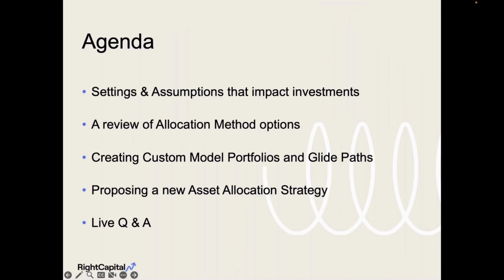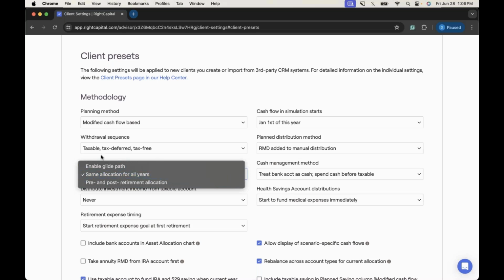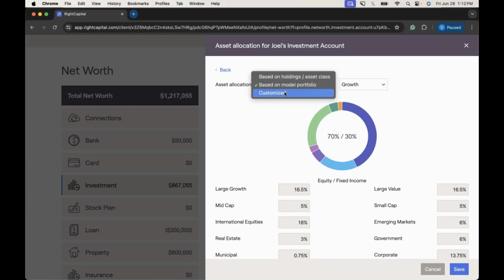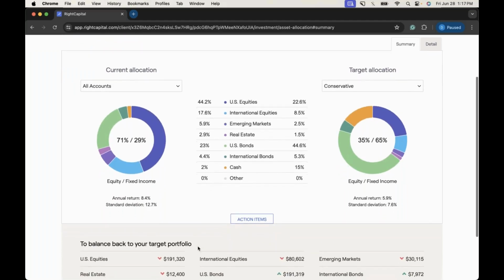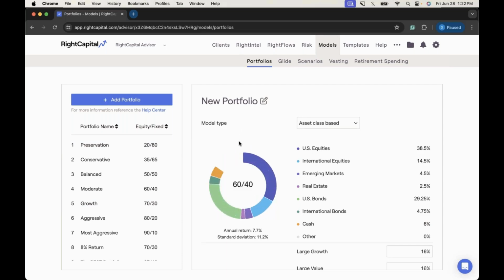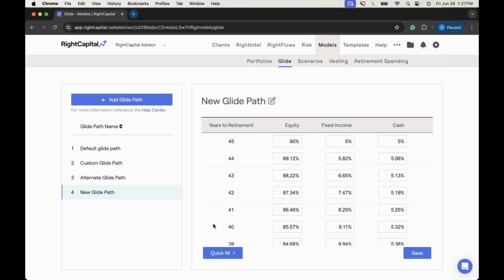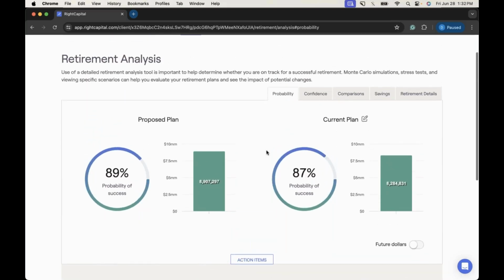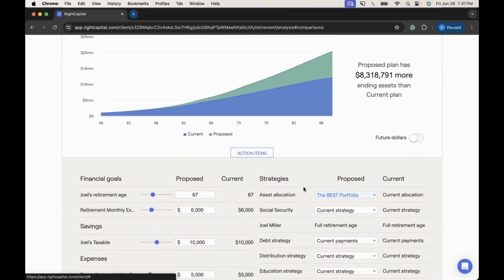Transitioning a Client's Asset Allocation within RightCapital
Whether you're fine-tuning your investment strategy or preparing for significant life changes, understanding how to strategically shift your asset allocation is crucial. Join us as we share best practices for transitioning a client's asset allocation over time using the Allocation Method setting. During this webinar, we will cover:

• Reviewing pre & post-retirement investment strategies
• Implementing a Glide Path
• Modeling the impact of asset allocation settings within the Monte-Carlo analysis

📊 About RightCapital